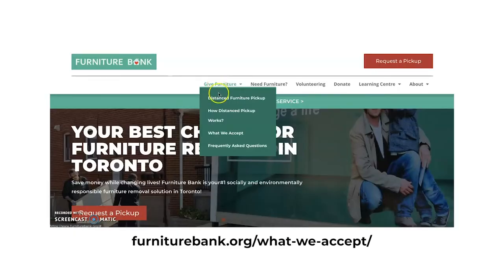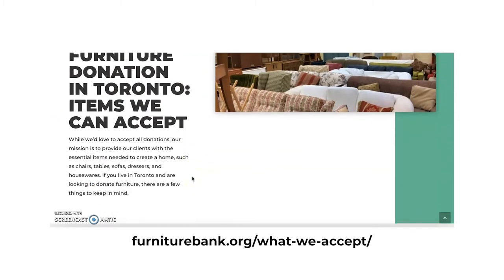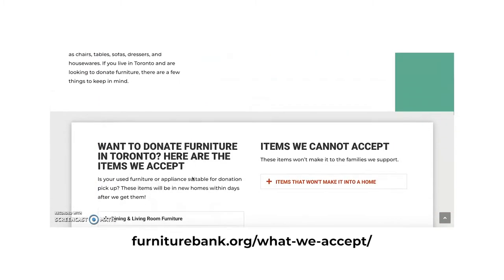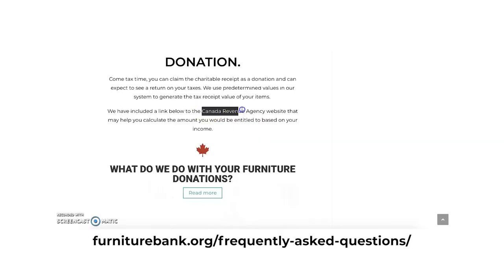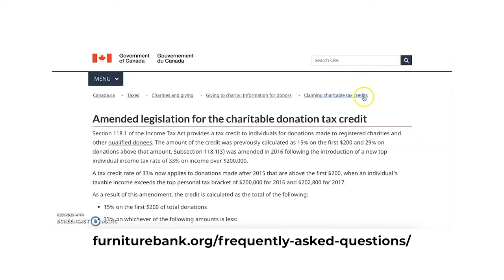Frequently Asked Questions | Furniture Bank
The most frequent questions we hear from you - all combined in one short video and explained by our Fleet Supervisor and Sales - Leslie.